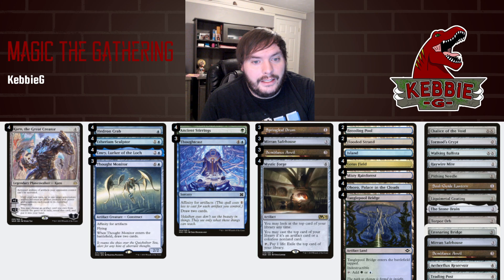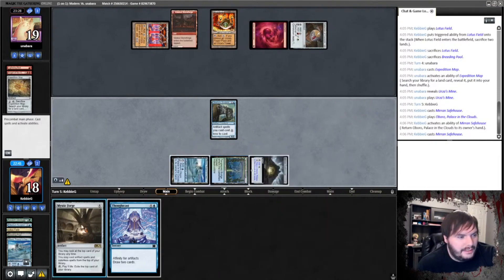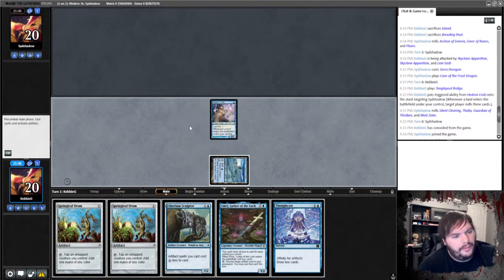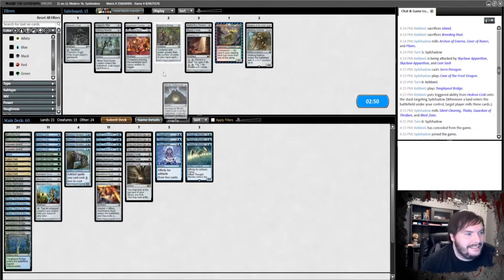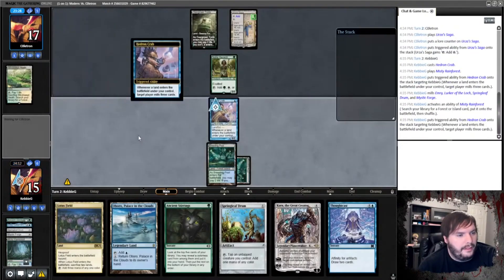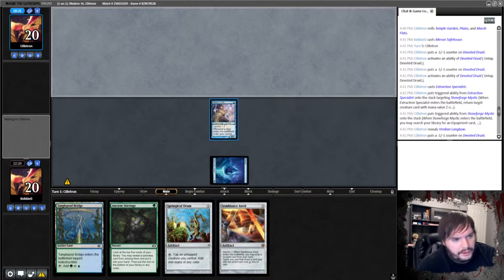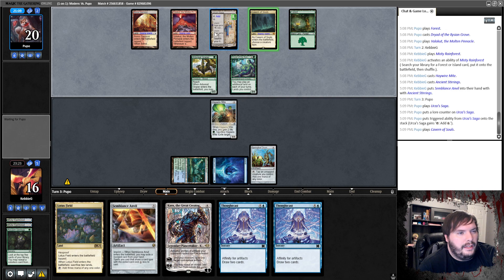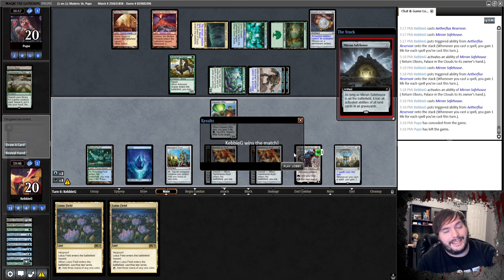Safehouse Combo in Modern | SUPER FUN | Magic: The Gathering (MTG) | Phyrexia: All Will Be One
Monday Special | Modern